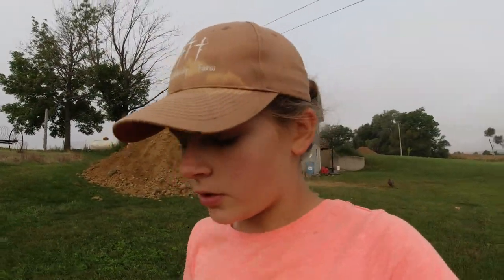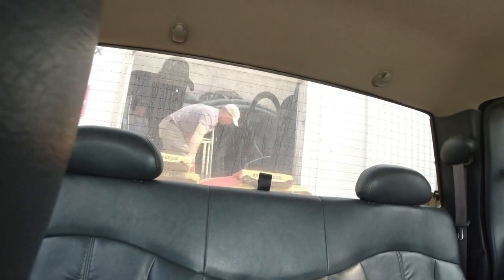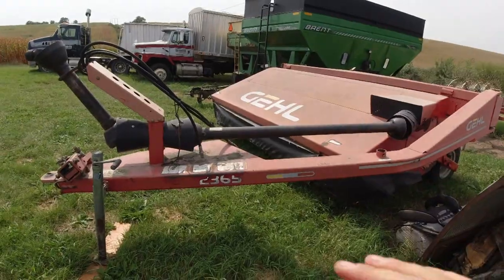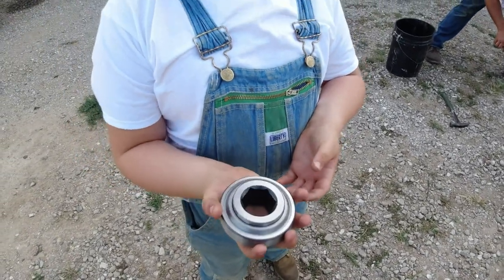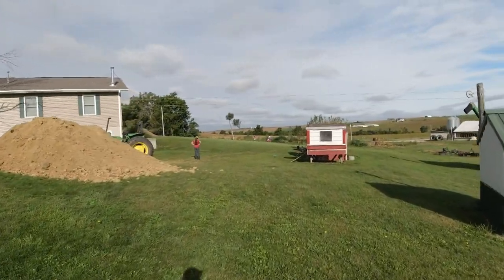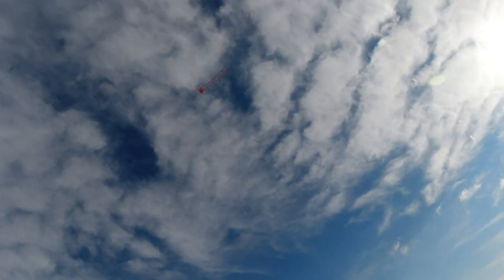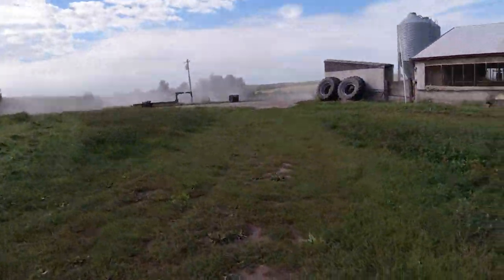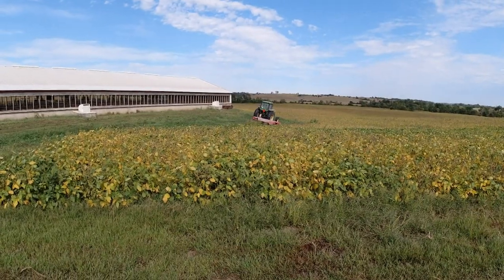Baler repair, Last hay cutting of the year, Cute kittens, and Flying a kite!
Real quick I would like to apologize to any of you who suffer from motion sickness or requested for me to have steadier footage. It just so happens that in this video we attached a gopro to a kite... on a windy day and it just so happens that attaching a gopro to a kite on a windy day makes for some very shaky footage.😁 I already had this video uploaded and ready to come out when I received your comments. So just make it through this one and I promise my videos will be much steadier after this. Thanks :)